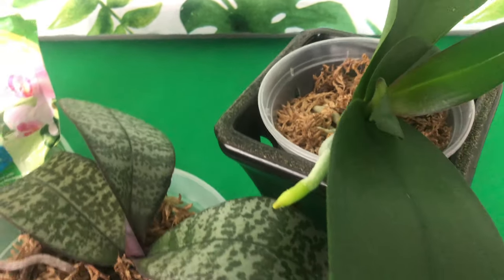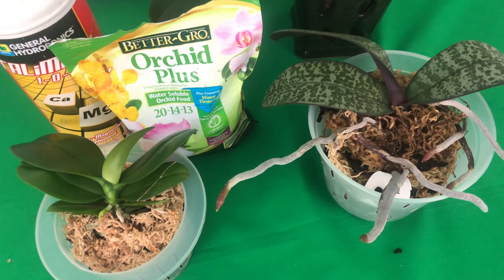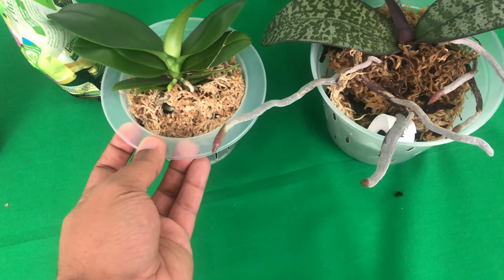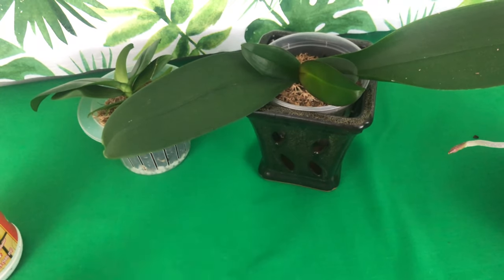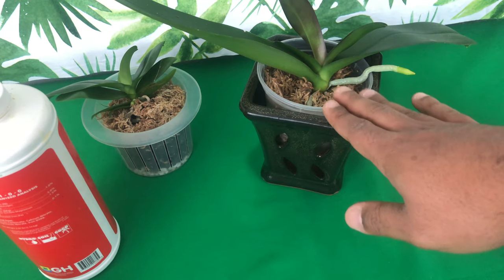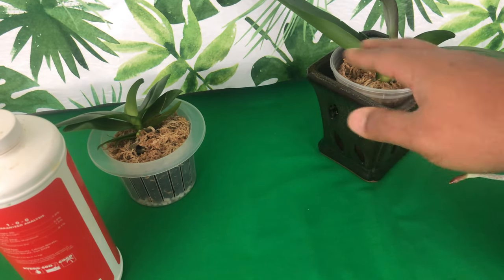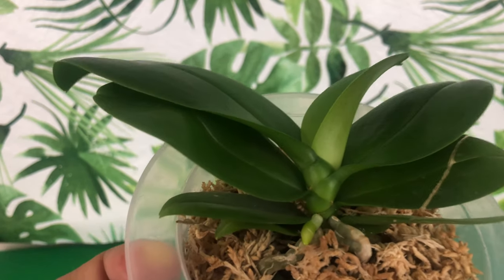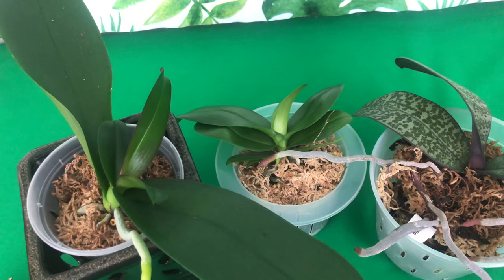Phalaenopsis Orchid Roots Care for Beginners: Soaking Before Fertilizing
This video is about Phalaenopsis Orchid Roots and How to Care for them. I educate on the difference in using a weak fertilized solution and a more Concentrated Fertilzer Solution. I educate you on the difference between using New Zealand Sphagnum Moss Media vs. Using all Bark Media.